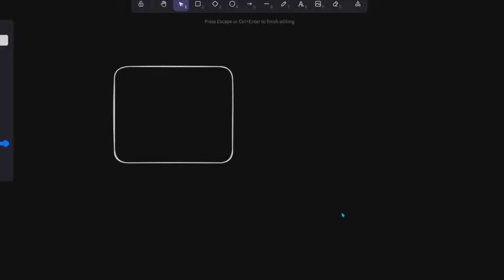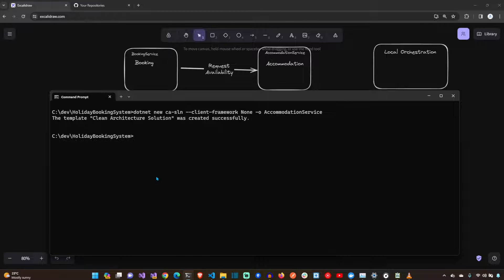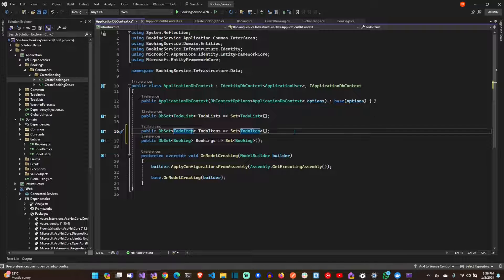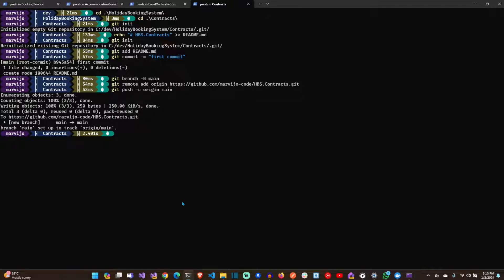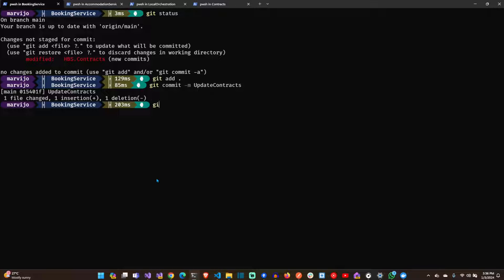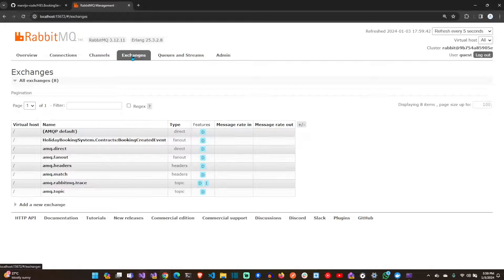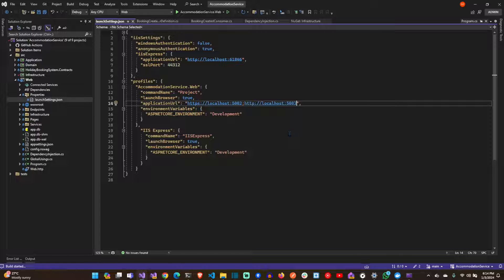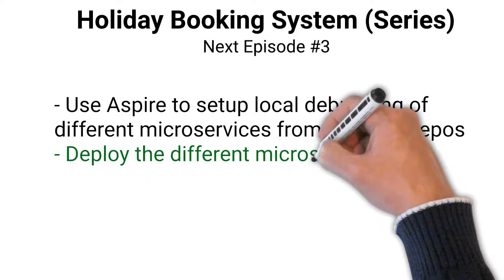Multi-Repo Microservice Communication using MassTransit + .NET 8 + Docker + RabbitMQ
🚀 Welcome to our comprehensive tutorial on creating a Holiday Booking System, which is a multi-repo system, using MassTransit, .NET 8, Docker, and RabbitMQ"! In this video, we dive deep into the world of microservices architecture, exploring how to effectively manage communication between multiple repositories. This is an essential watch for developers looking to harness the power of modern software architecture and messaging systems.

🔍 What You'll Learn:

Quickl implementation of Microservice communication
MassTransit in Action: Learn how MassTransit, a free, open-source distributed application framework, can simplify the development of applications that need to communicate with each other.
In the series, you'll get .NET 8 Insights: Discover the latest features of .NET 8 and how they can be utilized in microservices.
Docker Integration: Step-by-step guidance on containerizing your microservices and their dependencies (e.g., RabbitMQ, Redis) with Docker for consistency across various computing environments.
RabbitMQ Implementation: Understand the role of RabbitMQ as a message broker in managing communication between different services.

📌 Chapters:
0:00 Diagrams of the Holiday Booking System
0:52 Create the Microservices
1:18 Test the services
1:44 Create Entities
2:20 Create DB Migrations
2:41 Create GitHub Repositories
3:42 Create Git Submodules
5:19 Configure MassTransit
7:19 Test MassTransit
7:49 Next Episode

👨‍💻 Who Should Watch:

Software Developers and Architects working with .NET technologies.
DevOps Engineers focused on CI/CD pipelines and containerization.
Anyone interested in building scalable, distributed systems.

🤔 Questions? Feel free to drop your queries in the comments below. We love to help and share knowledge!